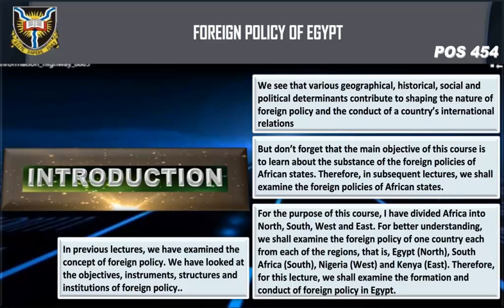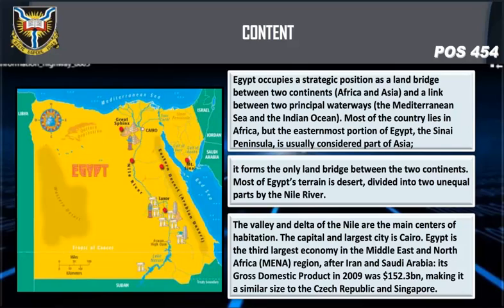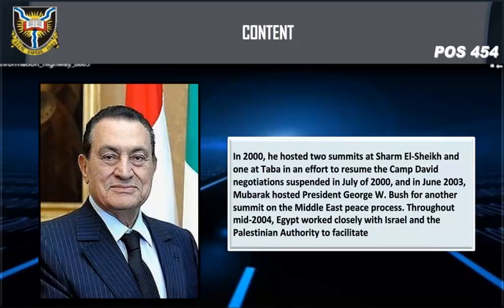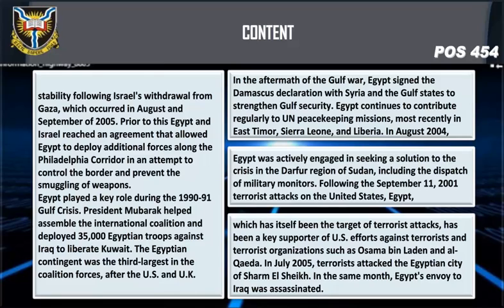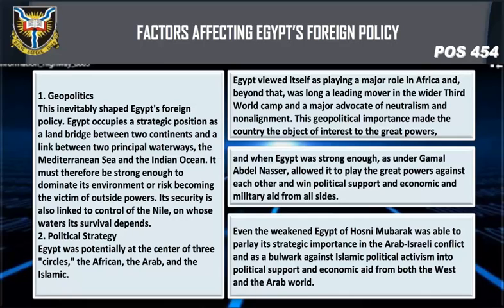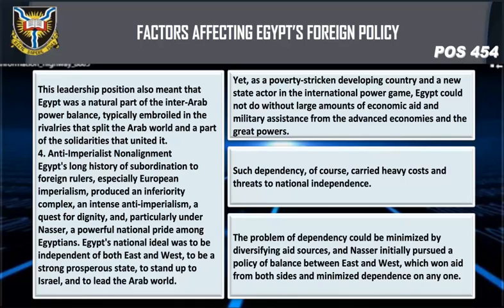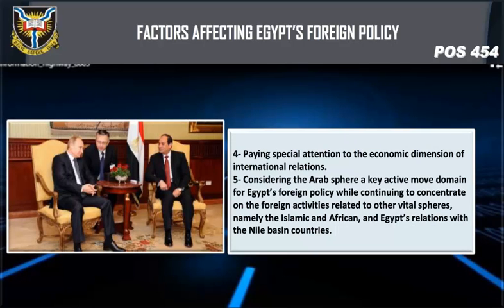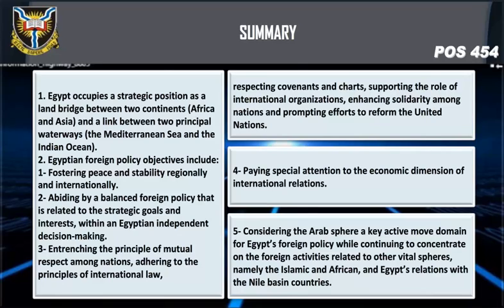POS 454 SESSION 12 NEW